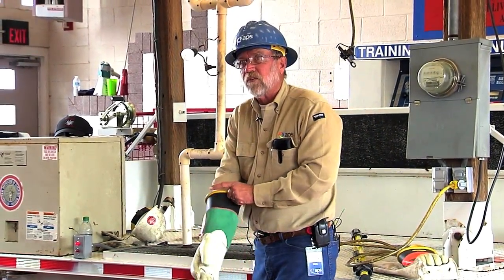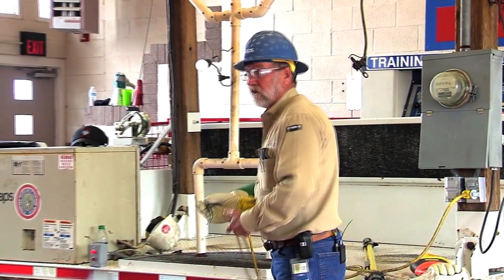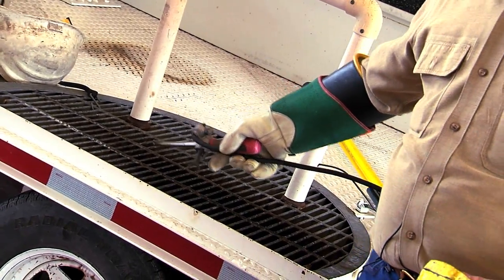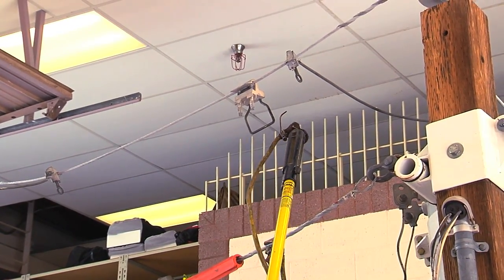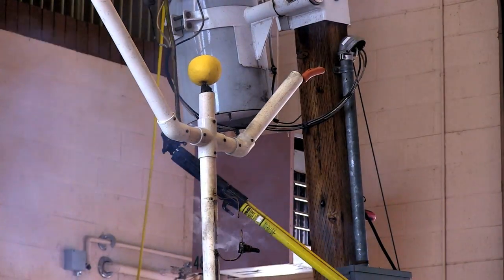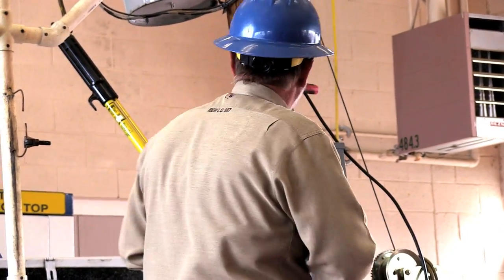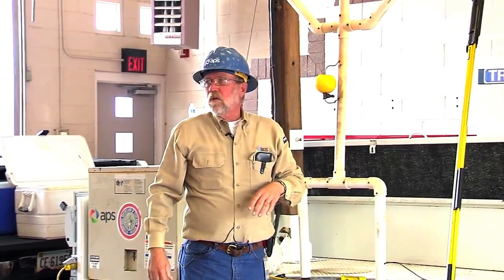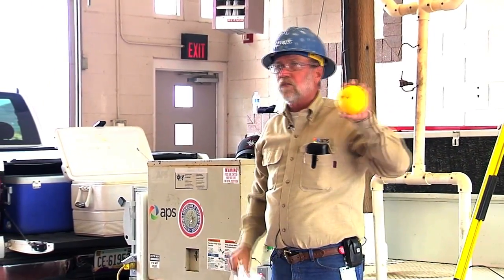What electricity does to a hot dog (and could do to you)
APS's Electrical Safety Trailer demonstrates some of the dangers of electricity.

Arizona Public Service serves about 2.7 million people in 11 of Arizona’s 15 counties. We are the Southwest’s foremost producer of clean, safe and reliable electricity with a balanced energy mix that is 50% carbon-free. Learn more about APS by visiting aps.com.